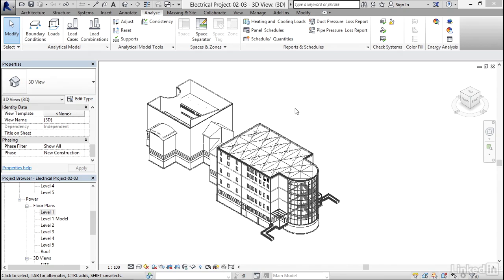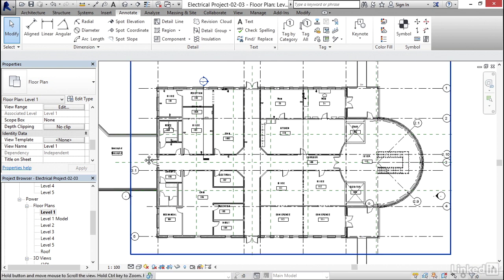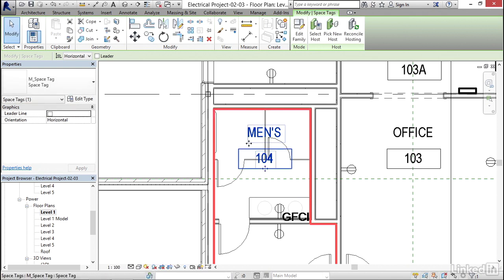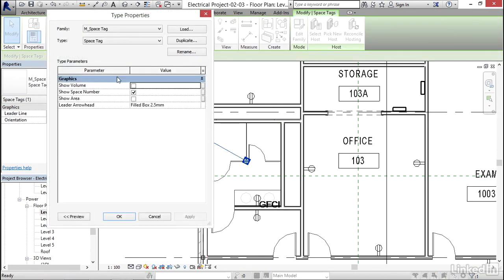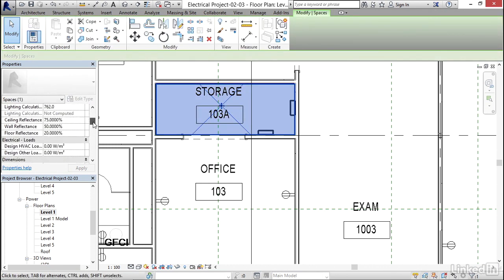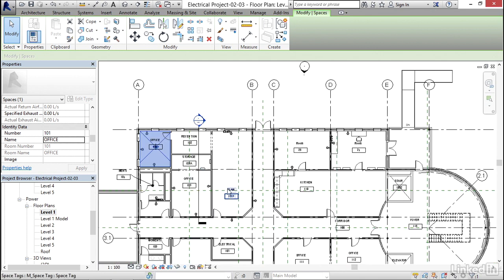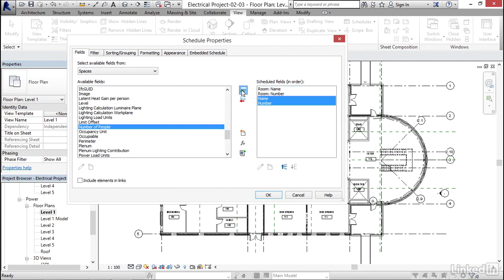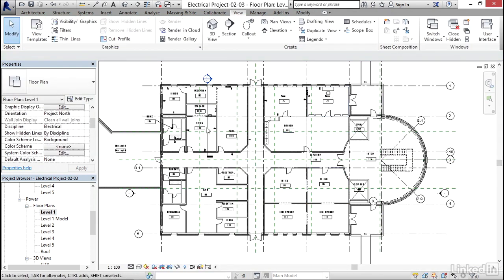REVIT MEP ELECTRICAL : Creating spaces